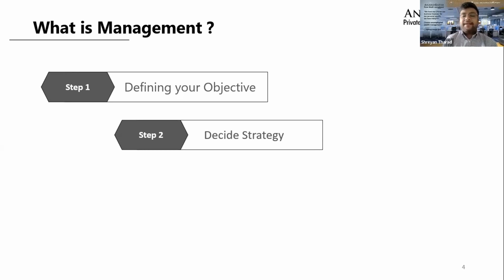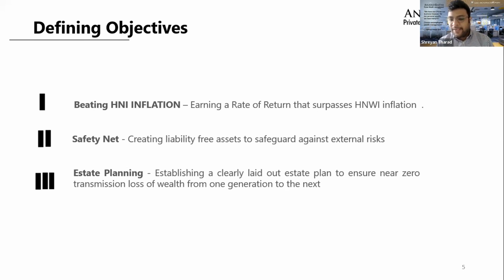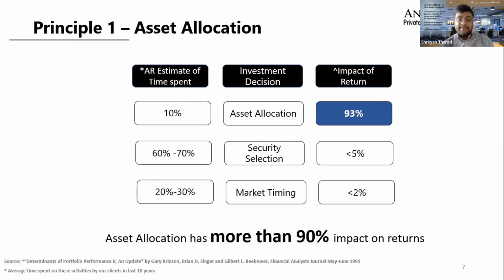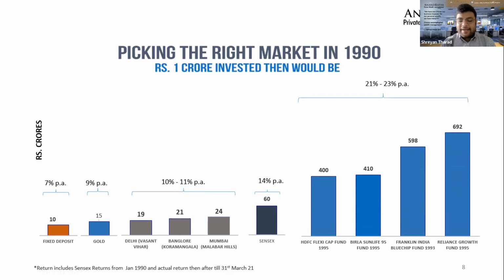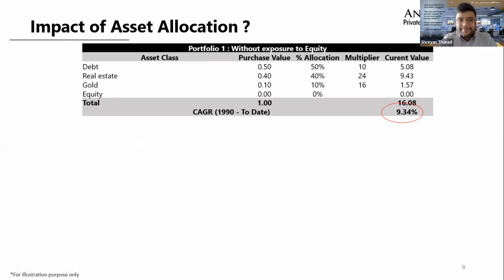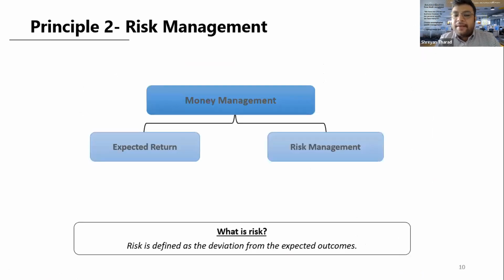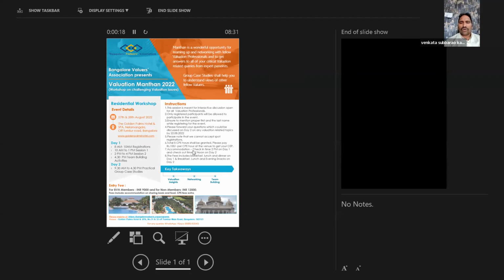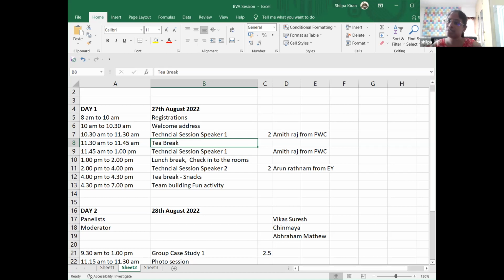Wealth Rendezvous by Mr. Shreyan AM Swetha on 13-08-2022